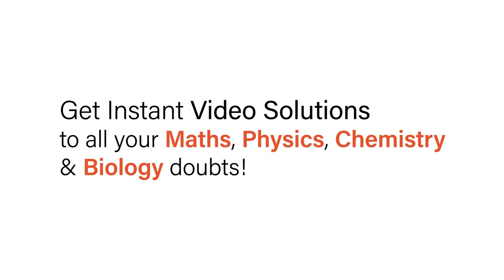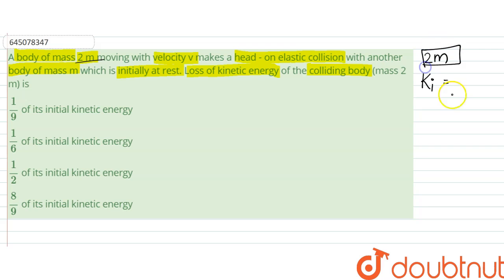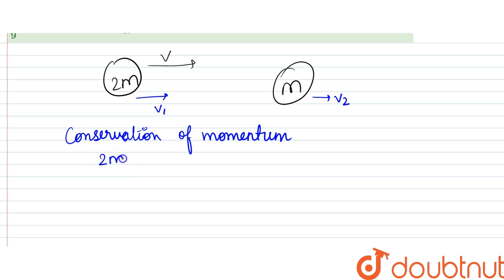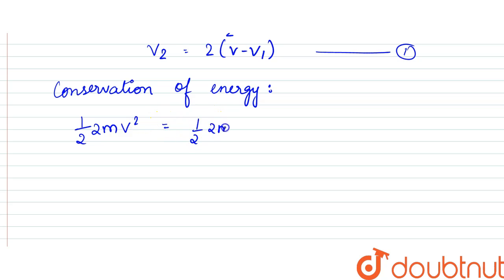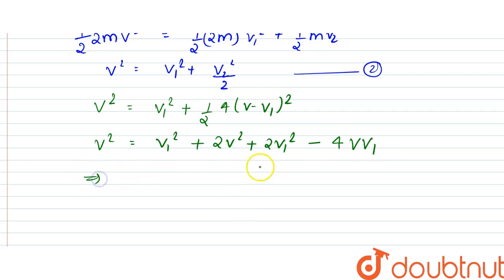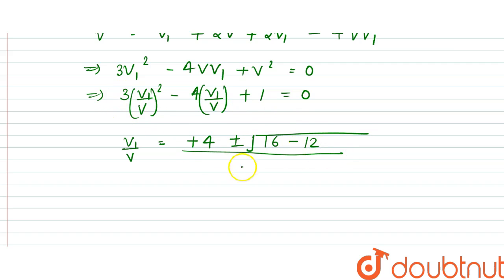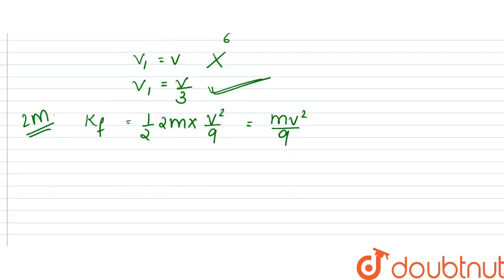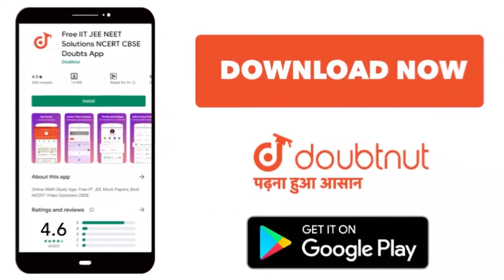A body of mass 2 m moving with velocity v makes a head - on elastic collision with another body ...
A body of mass 2 m moving with velocity v makes a head - on elastic collision with another body of mass m which is initially at rest. Loss of kinetic energy of the colliding body (mass 2 m) is
Class: 12
Subject: PHYSICS
Chapter: NTA JEE MOCK TEST 91
Board:NEET

👉 Have Any Query? Ask Us.